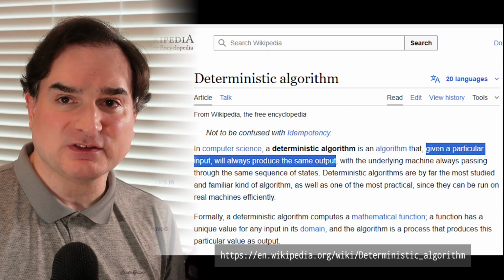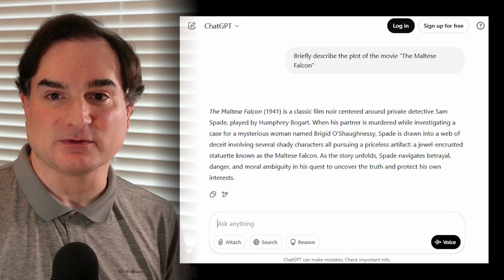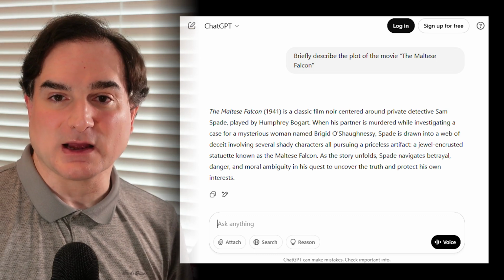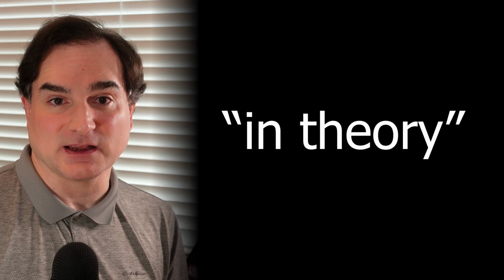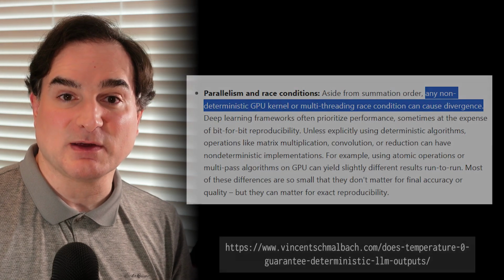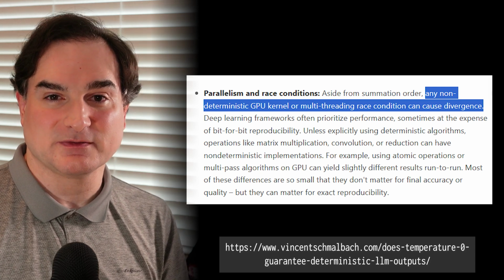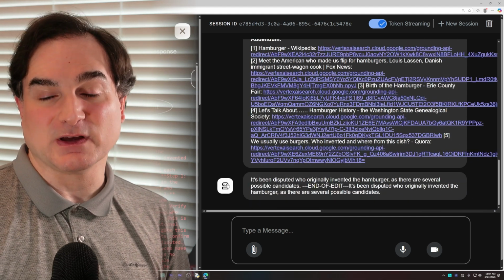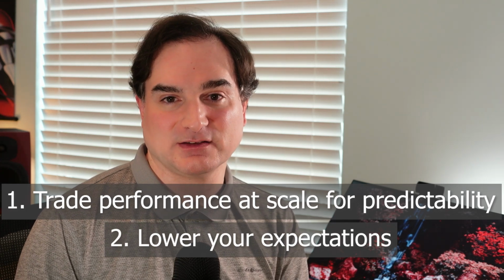Are AI Models Really Deterministic? Here's Why They Often Aren’t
When we say something is "deterministic", we mean it delivers the same outputs for the same inputs. In theory LLMs should do that, as they're just mathematical models. But we don't get consistent results from LLMs even with the same inputs — and there's a slew of reasons for that. In this video I dive into why LLMs are designed to introduce randomness into the results, and why even without that feature it's hard to get them to deliver the exact same results from the exact same prompts.